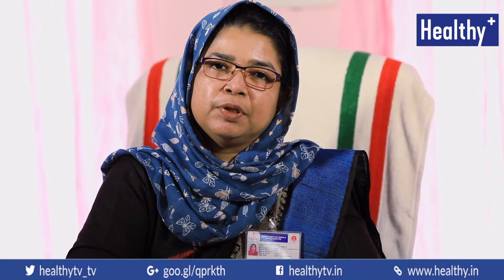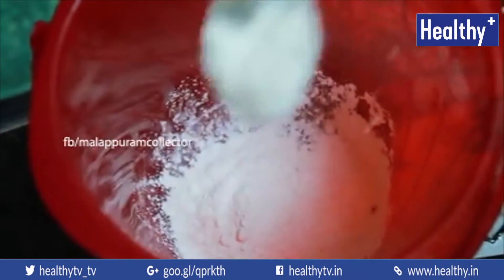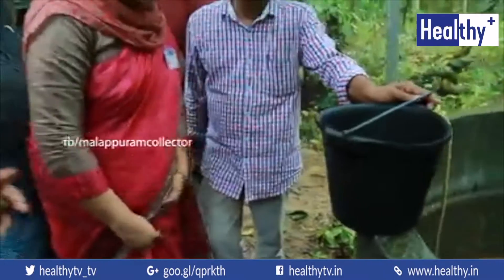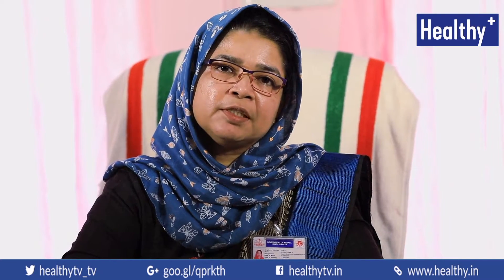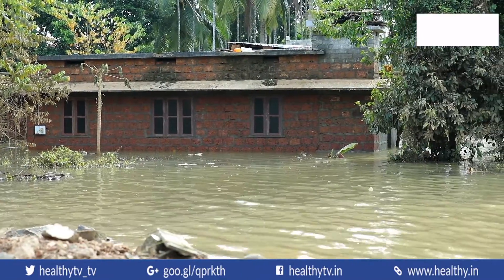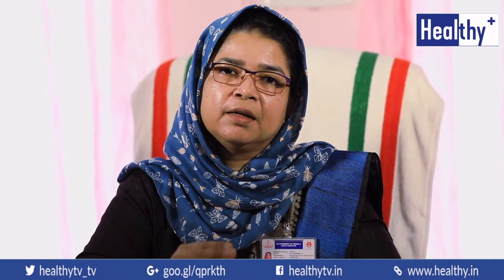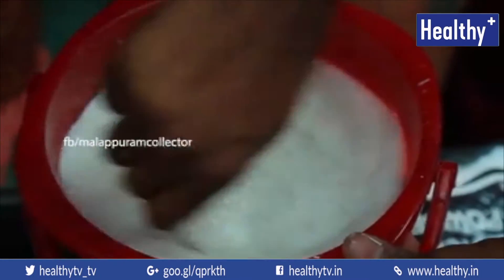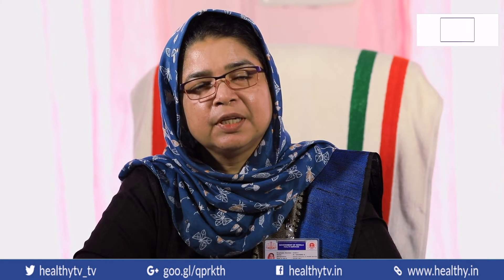എന്താണ് സൂപ്പർ ക്ലോറിനേഷൻ | What is Superchlorination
SUPER CHLORINATION- നിങ്ങൾ അറിയേണ്ടതെല്ലാം